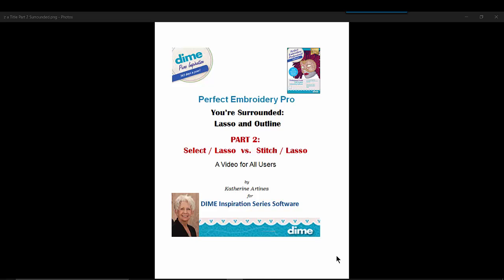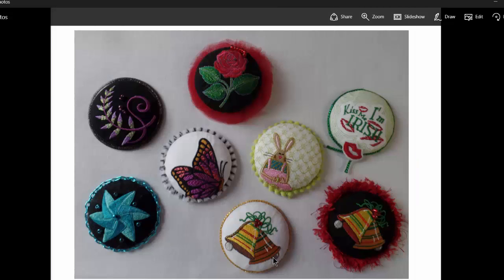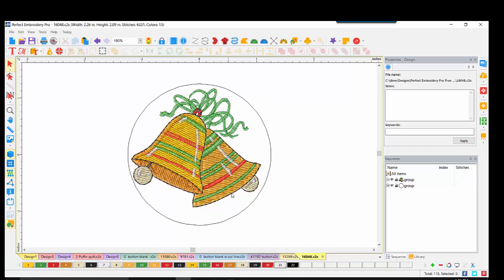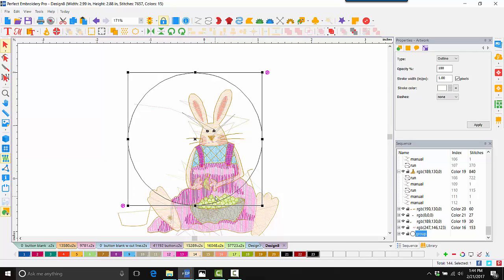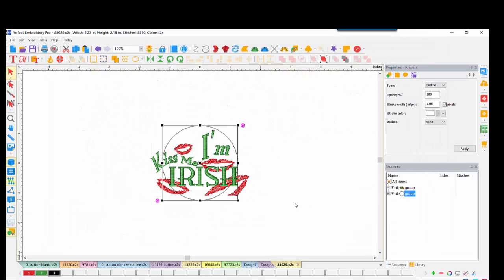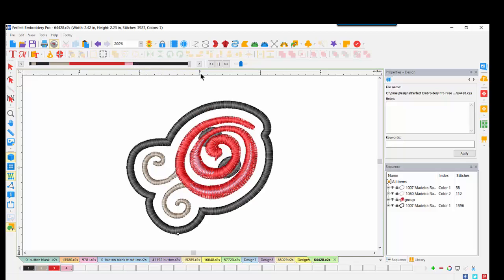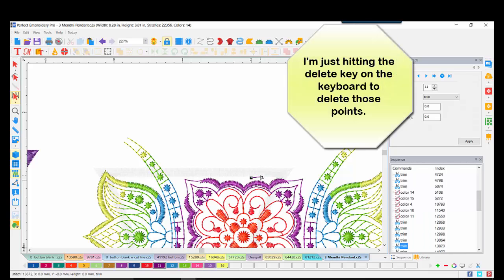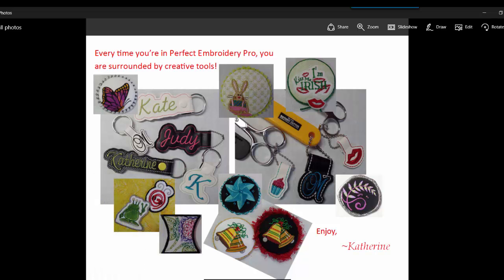2017 FEB - DIME PEP PART 2: You’re Surrounded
Presenter:  Katherine Artines, Inspiration Consultant
Inspiration Software Platform: Perfect Embroidery Pro

Understand the difference between Select / Lasso and Stitch / Lasso and when to use them to manipulate designs. Stitch points, Shape tool, and Stitch Ends can be useful when editing. Use Create Outline and Combine to set a patterned background.  Learn and play in equal amounts as you work with these different tools.

Tools used: Select / Lasso, Stitch Lasso, lasso, Create Outline, stitch ends, shape tool, fade hidden, combine, fill patterns, and stitch sequence